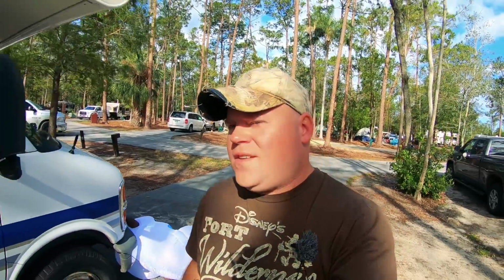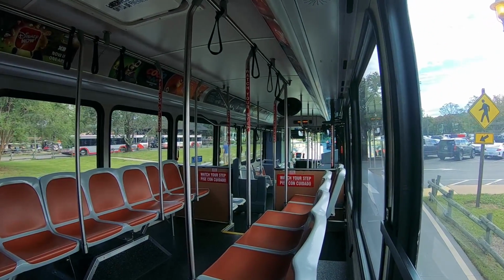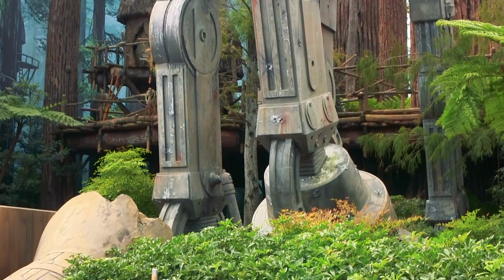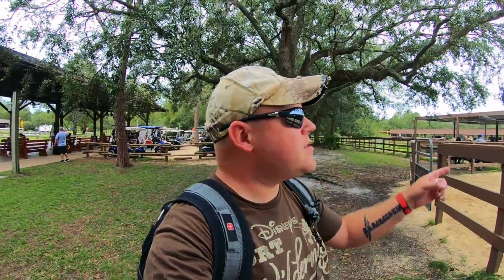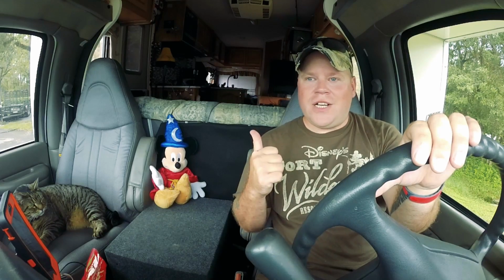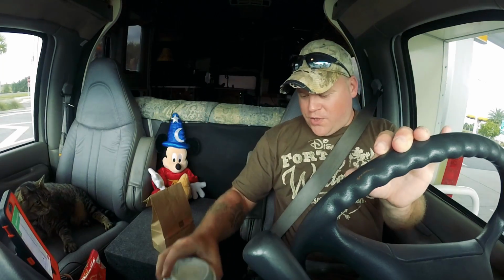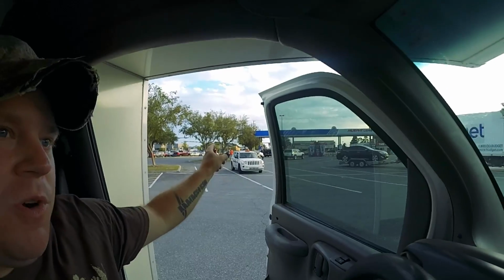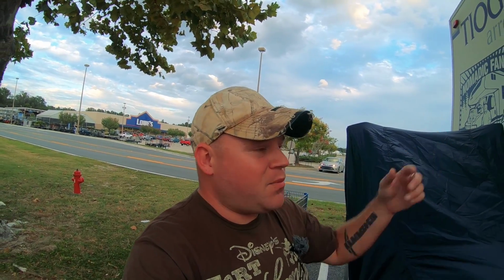Leaving Disney ~ Hollywood Studios STAR WARS Mania!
My Phone Voicemail was hacked. Pin Changed. AT&T will not restore ownership of number to me without the “new” pin. Sorry.
My name is Eric and I travel with my cat, “Jax” in a 2001 Chevy Fleetwood Tioga Arrow 24D Class C RV.  We travel about 35 miles a day chasing 70 degrees year-round.  Here are some popular questions asked:

Cameras (Updated)*
*Canon 80D for Vlogging (1080p 60fps)
*GoPro 6 for Vlogging (2.7K Downscaled to 1080p 60fps)
*Canon 10-18mm STM 5.6 STM Lens
*Canon 50mm Pancake Lens for Bokeh Macro
*GoPro Hero 3 Silver for Driving Narration
*GoPro Hero 4 Black for Timelapses (80D for Nightlapses)
*SJ4000 for driving shots out the window.
*Canon Vixia HF M500 with Canon WD-H43 Wide Angle Conversion lens for Zoom Video shots.
Stabilizer:  Feiyu Tech 4GS 3 axis gimbal.
Time Lapses: Gopro Hero 4: 2 second intervals. Speed up 1200x, cropped 4K down to 1080 for panning
Audio: Sony ICD-PX333 (Audio swapped in post production)
Audio on Canon 80D: Dual Rode Video Micro shotgun mics with dead kitten wind shields
Editing Laptop: 2015 MacBook Pro 2.8ghz i7 16GB Ram, 500 SSD
Editing Software: Adobe Premiere Pro CC
Editing Encoder: Adobe Encoder - Preset: MP4 VBR H.264 16mbps
Aerial Drone Shots: DJI Phantom 3 Standard Shot in 2.7K Downscaled to 1080p

RV MPG: 7-11mpg depending on generator use.  (7.4L 454 Chevy) 65,000 miles
Scooter: 2011 Honda PCX 125 with 3K miles. (99mpg)
Jax is a Main Coon/Ragdoll Tabby mix. He weighs 23lbs